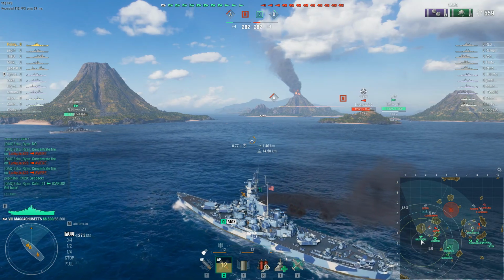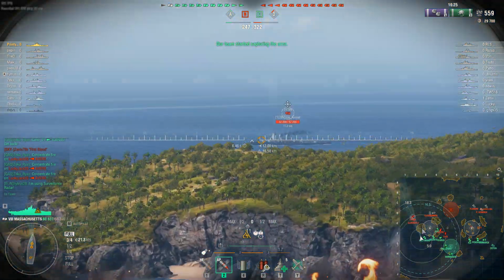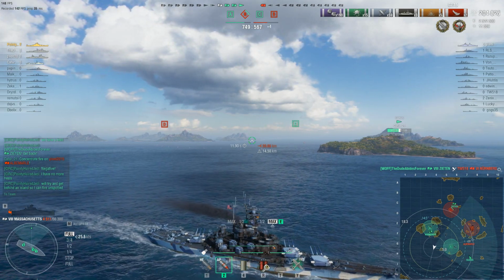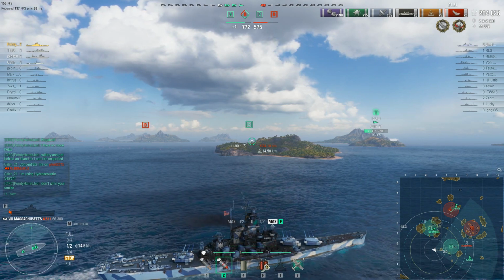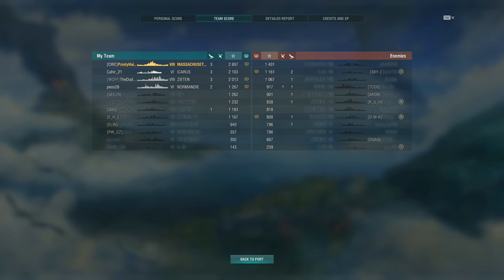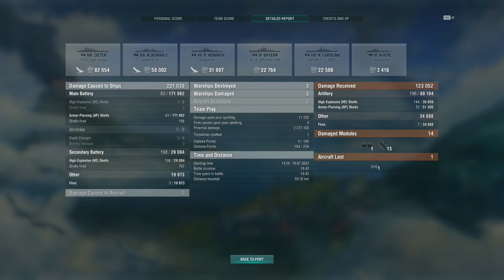World of Warships: Massachusetts, A Wild Jedi Appears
I am sure Sam helped somehow.